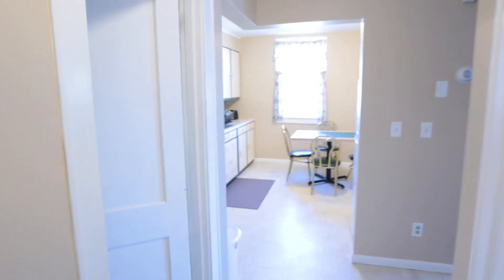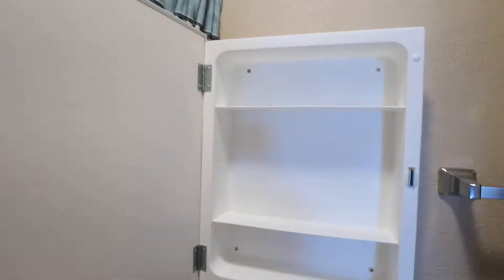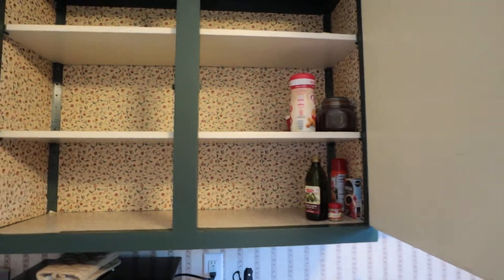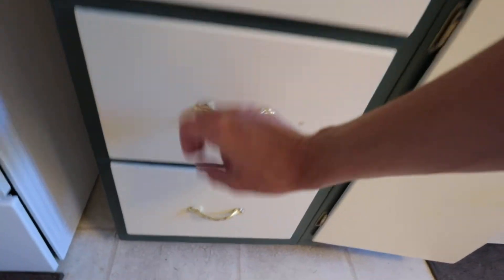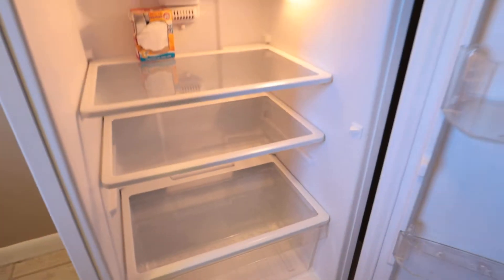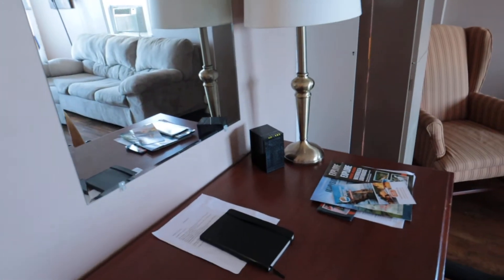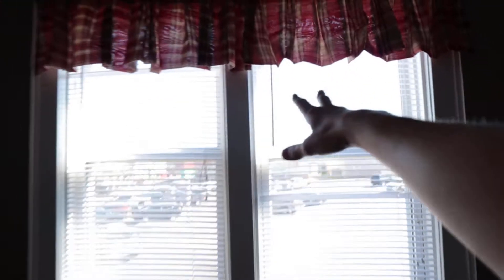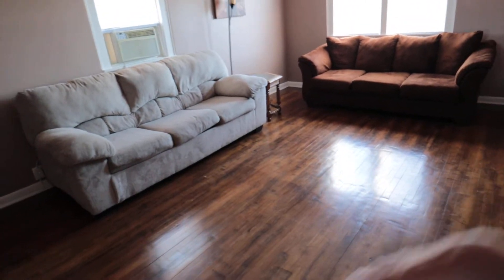Avoid Getting Scammed with This Safe AirBNB in Michigan's Upper Peninsula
We recently paid $750.74 to stay at this Airbnb in Munising, Michigan. We'll be giving you a full tour of this Airbnb and sharing all the details of our experience.

We hope that our video will help you make informed decisions when booking your next vacation stay. So, if you're ready to learn more, be sure to give our video a watch!

From the moment we arrived, we knew that we had made the right choice and knew that we were going to have the perfect vacation in the heart of Munising in Michigan's UP.

Throughout our stay, we were impressed by the attention to detail and the thoughtfulness of the host. There were so many little touches that made our stay truly special and I loved the communication that we received from our AirBNB host.

In this video, we'll be giving you a full tour of this Airbnb and sharing all the details of our experience. We'll also sharing some of our favorite features of this amazing property.

We hope that our video will inspire you to book your next vacation at an Airbnb, and experience the same level of comfort and relaxation that we did.

This is my authentic, unedited review of our AirBNB in Munising, MI.

Dad Out!

1.

2. No purchase necessary.

3. The monthly prizes giveaway ends on the last day of the month. Winner will be announced via social media.